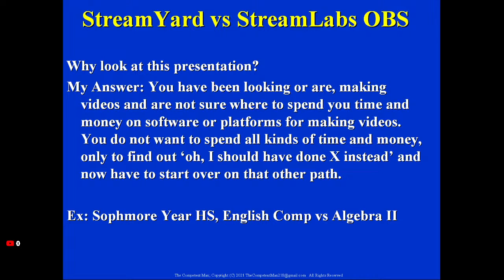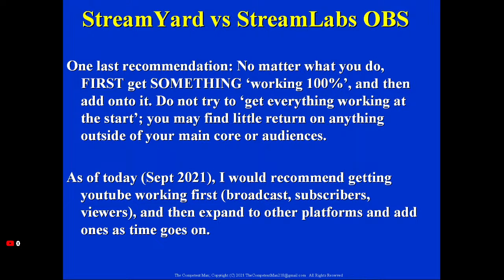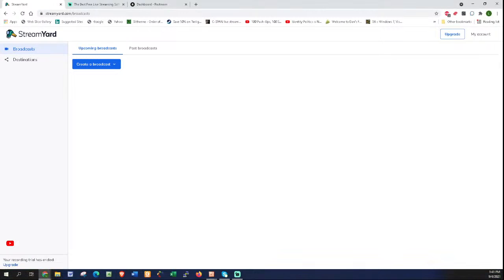StreamYard verse StreamLabs OBS, which is better?